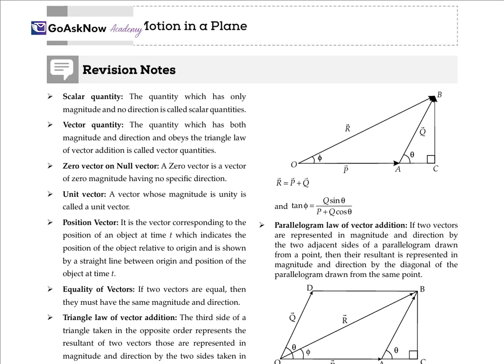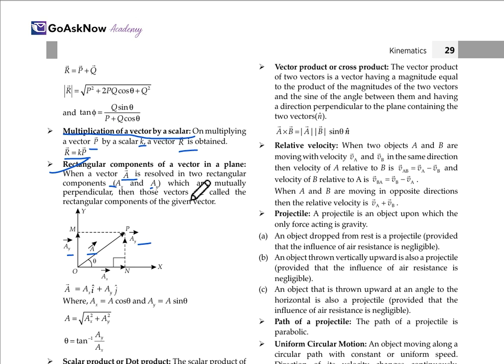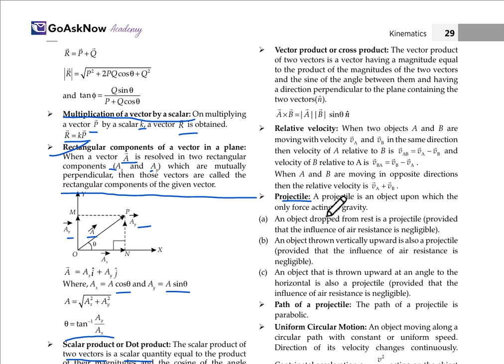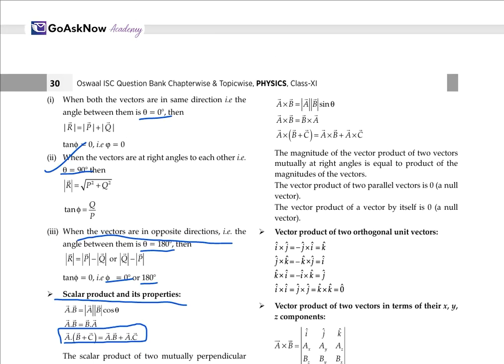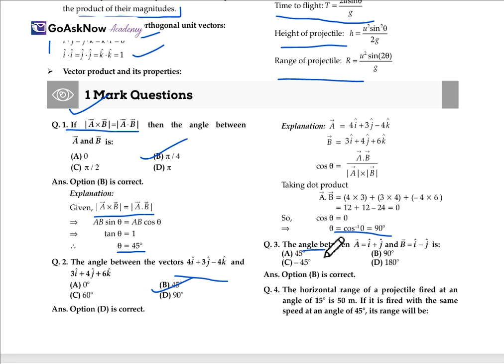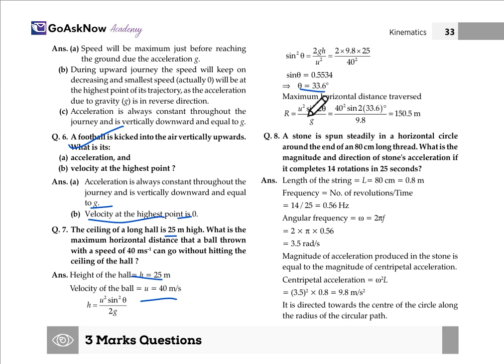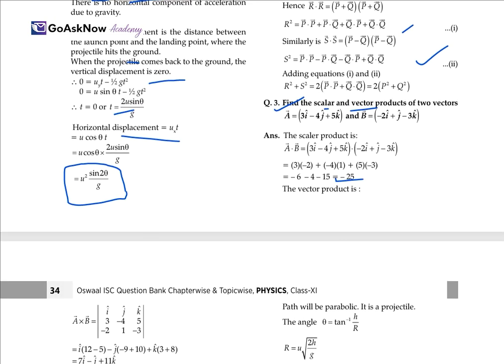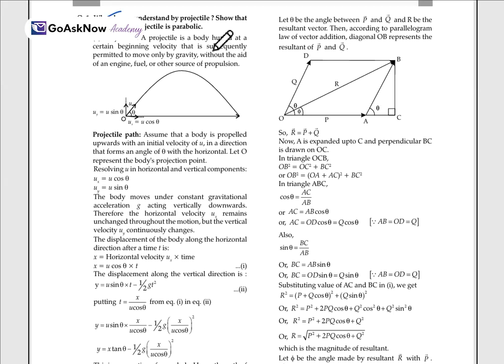Kinematics: The Science of Speed & Motion (For Class 11)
Welcome back to GoAskNow Academy! 👋
This is Part 2 of Chapter 2 – Kinematics from Class 11 Physics, where we continue simplifying motion, velocity, and acceleration concepts with easy examples and visual explanations.

🎯 What You’ll Learn in This Video:
✅ Understanding uniform and non-uniform motion
✅ Graphical representation of motion (x-t, v-t, a-t graphs)
✅ Derivations of equations of motion
✅ Solved numericals for deeper understanding

Chapters:
00:00 Introduction to Motion in Plane
01:50 Parallelogram Law of Vectors
04:00 Vector Cross Product
06:25 Scalar Product Properties
08:30 Equations of Motion for Projectiles
11:10 Resultant Vector Magnitude

📘 Perfect for:
– Class 11 CBSE, ISC & State Board students
– NEET & JEE aspirants revising motion concepts
– Anyone who wants to make Physics simple and fun